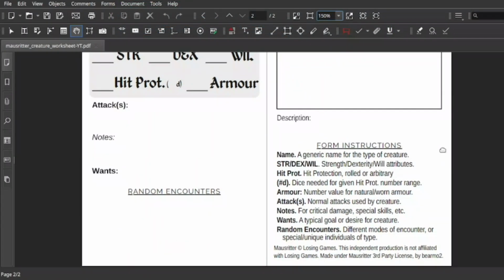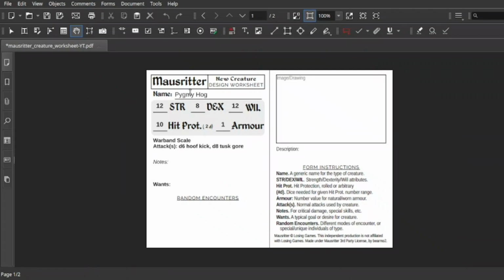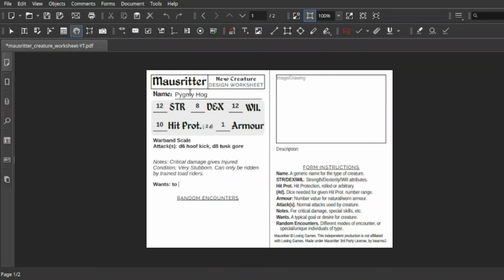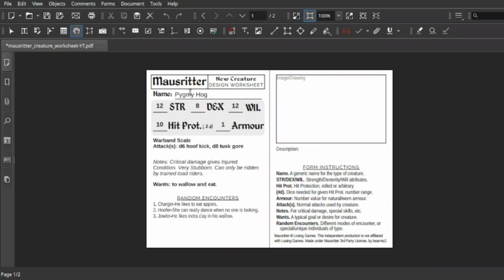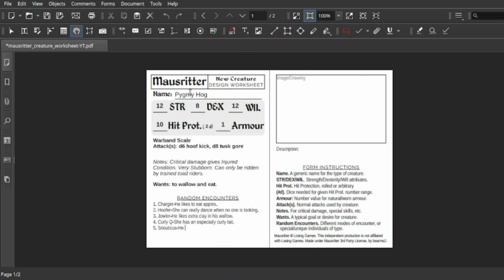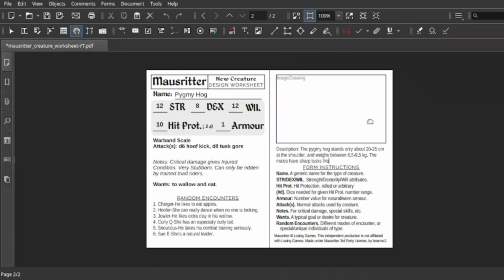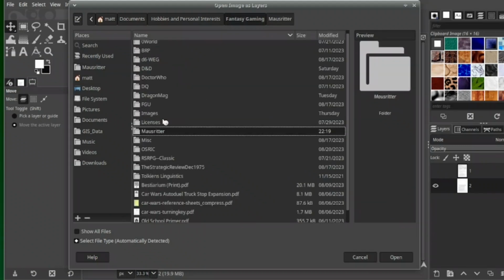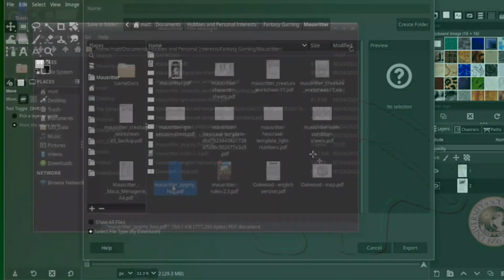New Creature Design Form for Mausritter | Free Download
I have been working on some ideas for the Mausritter game, and wanted to share this New Creature Design Worksheet that I made into a fillable PDF form. Mausritter is copyright of Losing Games. I am not affiliated with Losing Games in any way. This product has been made available to everyone under the Mausritter Third Party license. I hope you enjoy it.

0:54 - Filling Out the Form
7:00 - Adding an Image with GIMP
8:41 - Preparing the Printed Versions as Creature Cards
10:28 - Final Thoughts